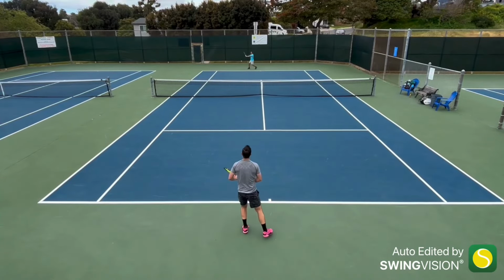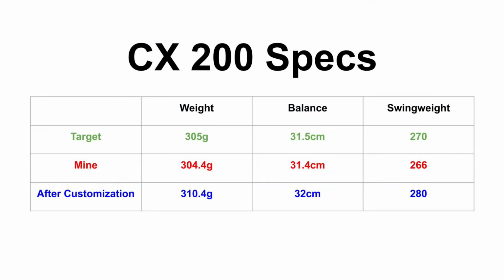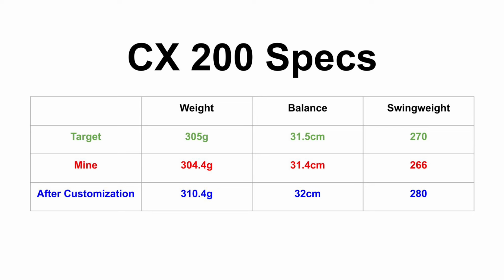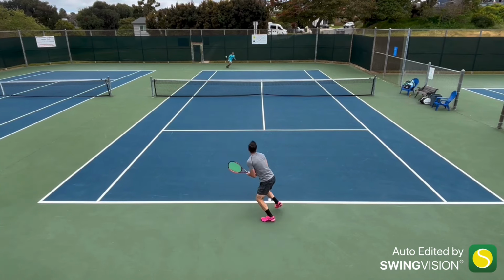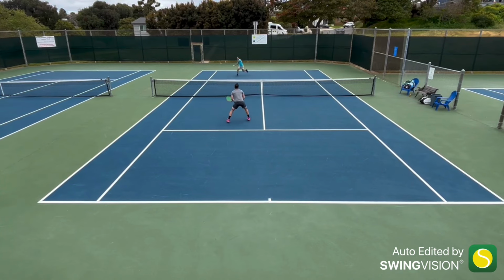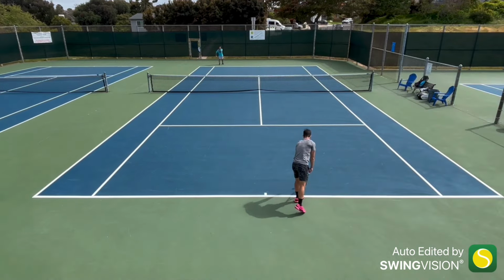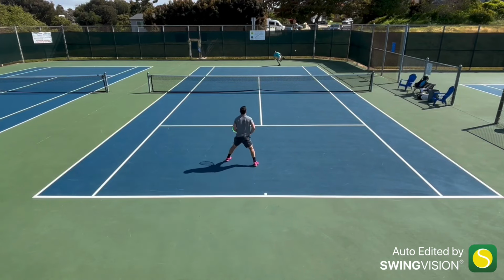Dunlop CX 200 Racket Review!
In this video I review the Dunlop CX 200 tennis racquet!